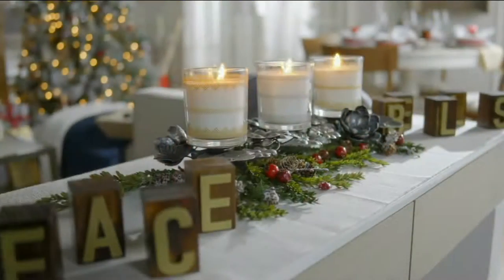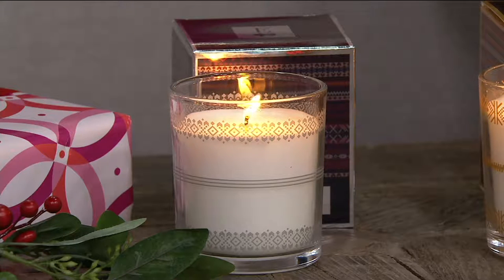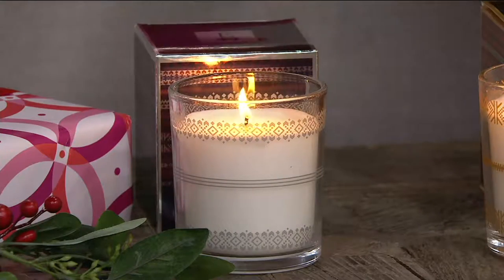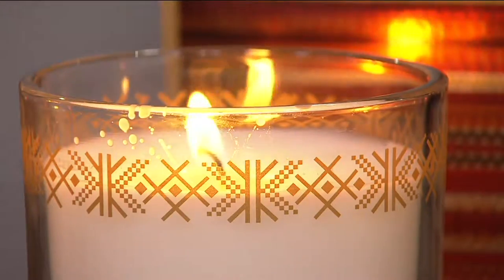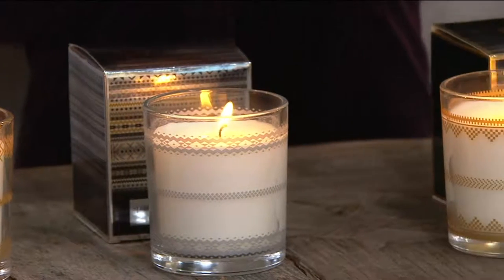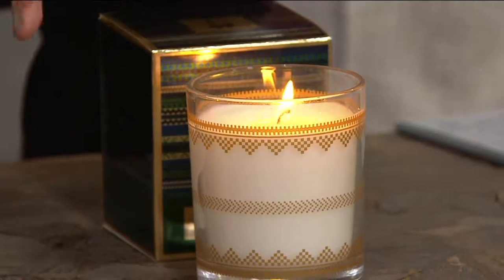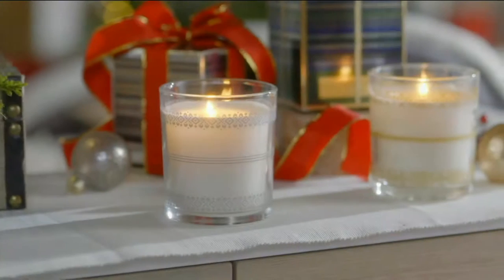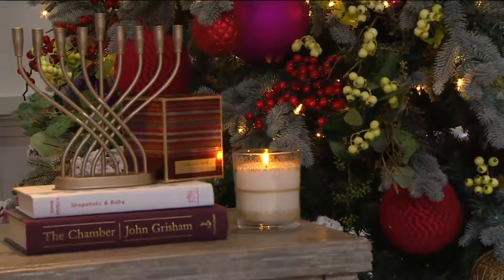ED On Air Set of 4 Candles w/ Gift Boxes by Ellen DeGeneres on QVC